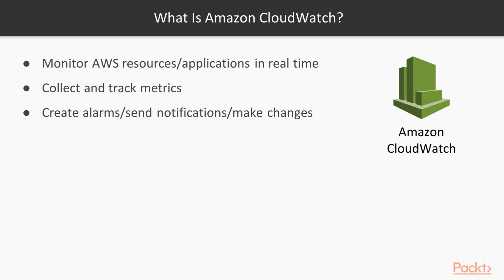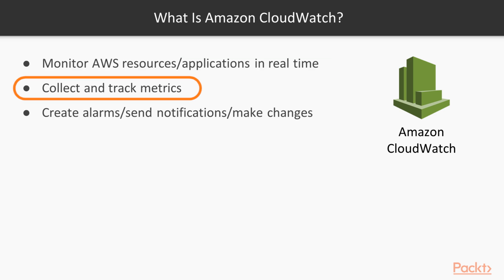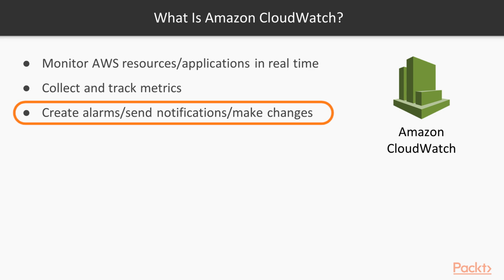Learning Amazon Web Services: Amazon CloudWatch - Introduction|packtpub.com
This video tutorial has been taken from Learning Amazon Web Services. You can learn more and buy the full video course